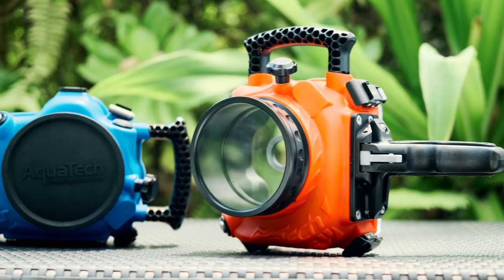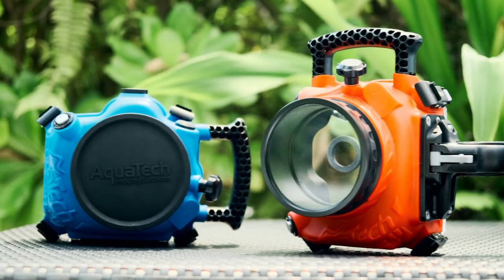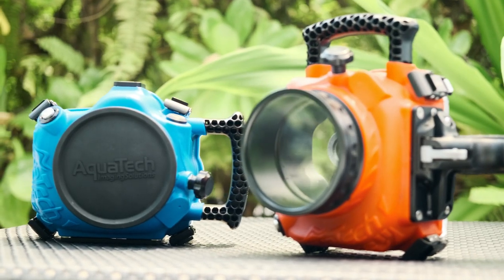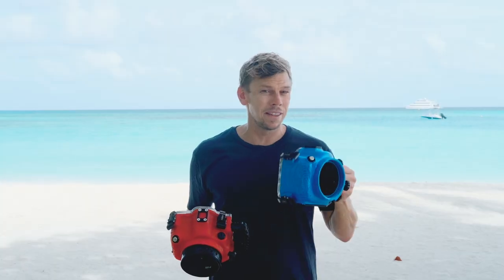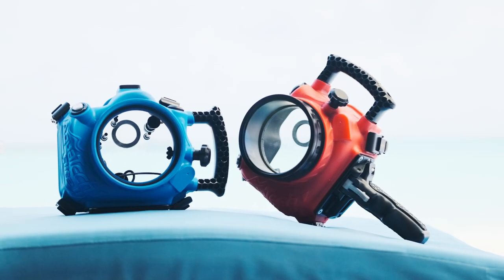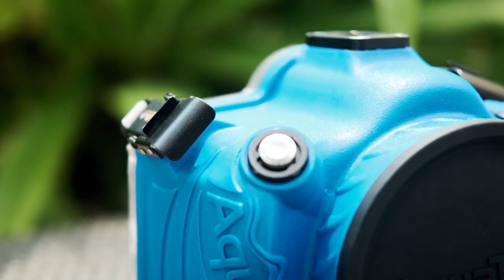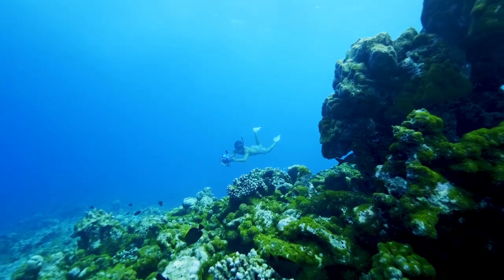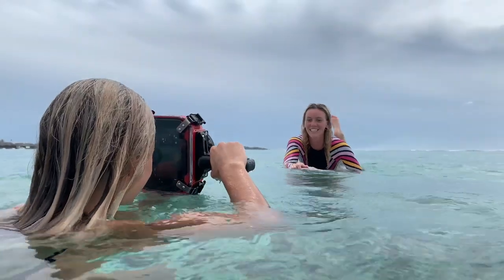BASE II VS ELITE II WATER HOUSING - WHATS THE DIFFERENCES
One of the most commonly asked questions we hear if "What is the differences between the Base Kit and Elite water housings"?

In this video, we hope to explain not only the differences but also the similarities between the models, as they share more in common than most know.